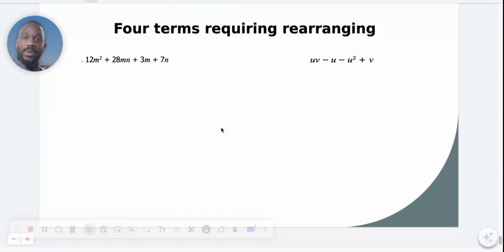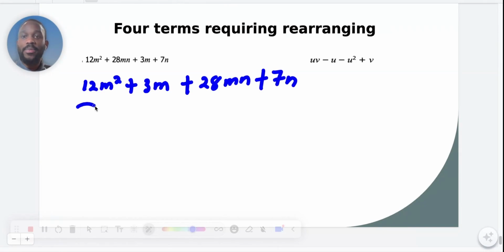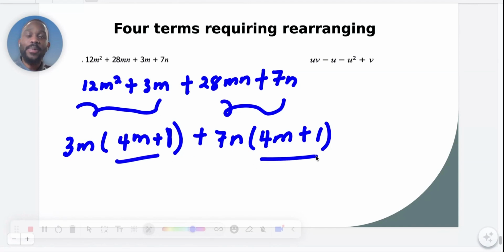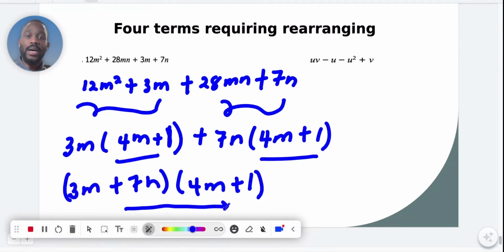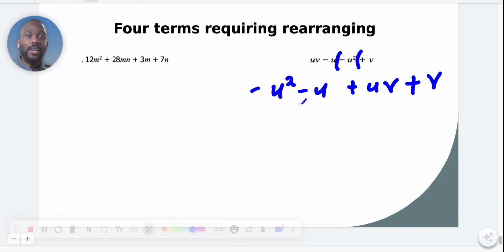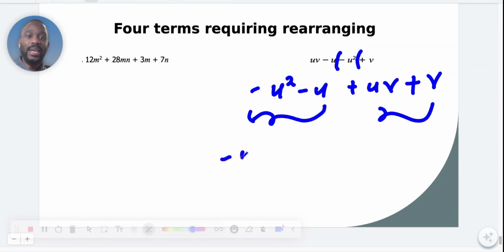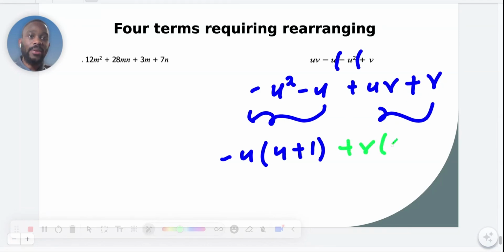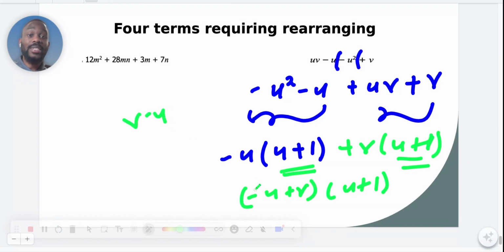63. Rearranging and Factoring Techniques Explained Clearly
In this video, I walk you through the process of rearranging and factoring algebraic terms to ensure they are correctly ordered. I demonstrate how to start with the highest exponent, factor the terms, ensure identical factors in parentheses, combine terms, and arrange them with the highest power first. By following these careful steps, you can confidently rearrange and factor terms in your own equations. Join me in mastering algebraic rearrangement and factoring for smoother mathematical expressions!